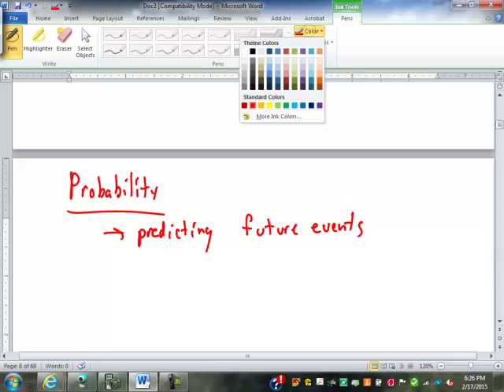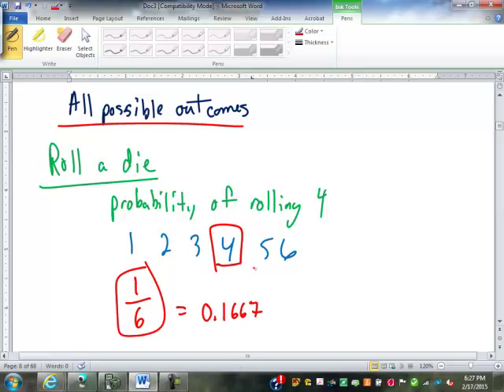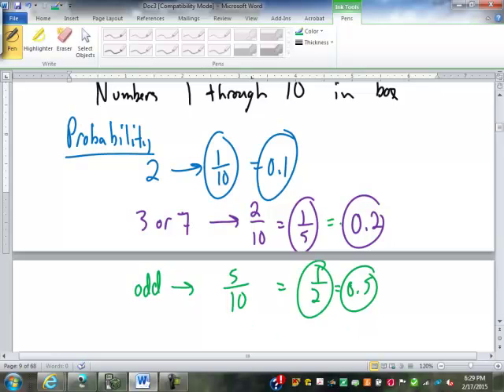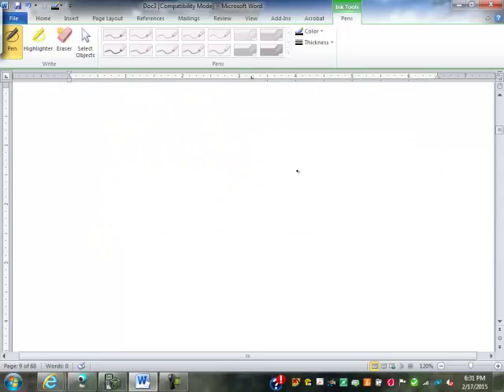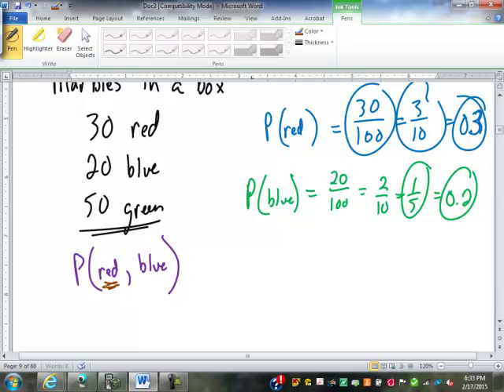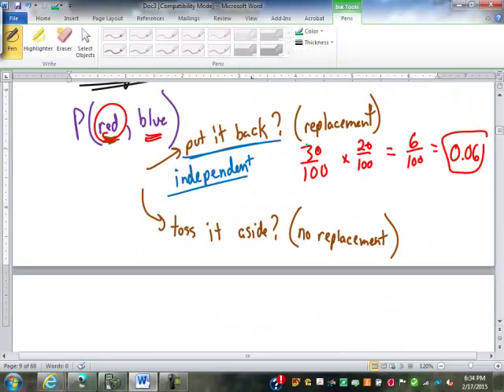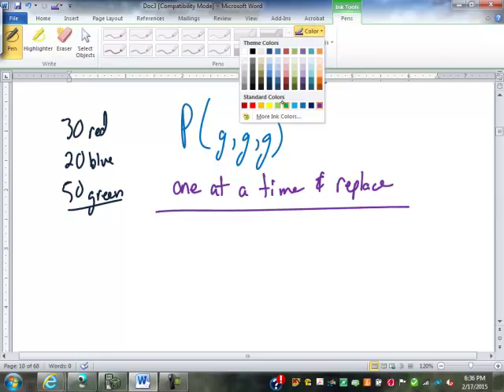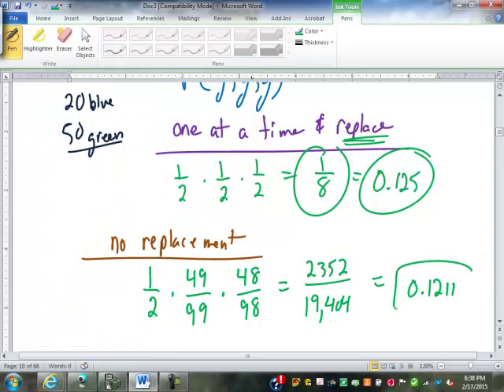Day 6 Hour 2 Probability